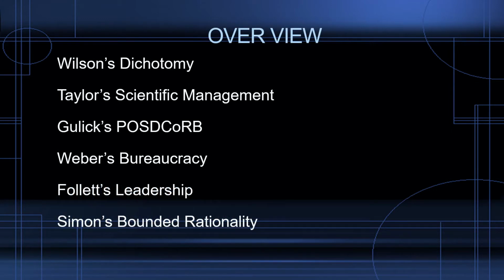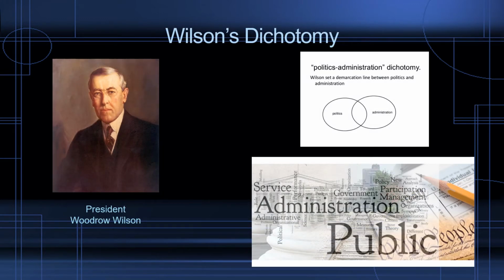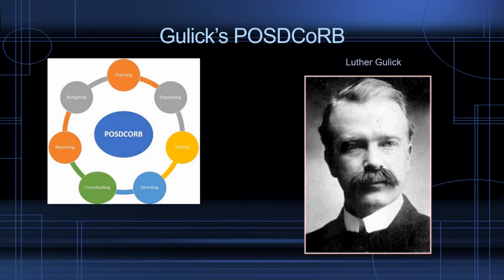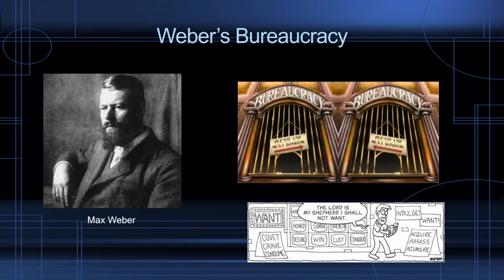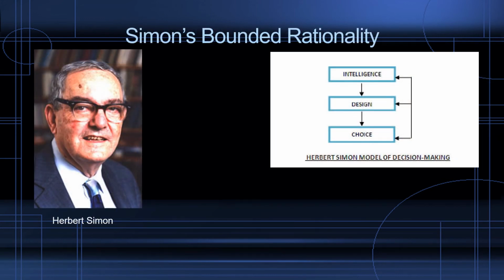PRINCIPLES OF PUBLIC ADMINISTRATION week 2